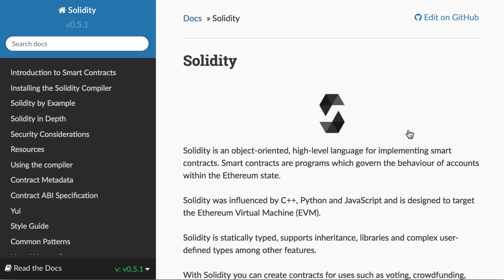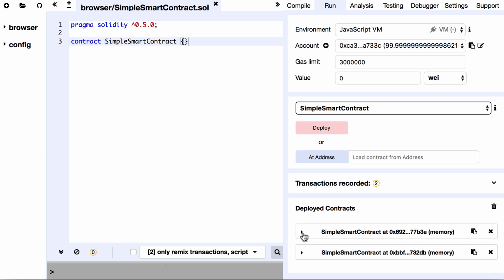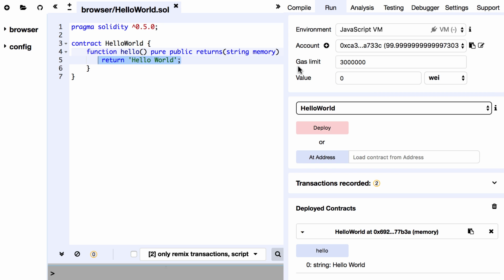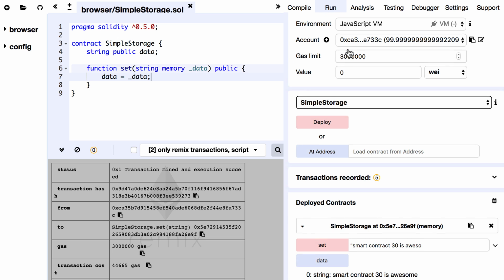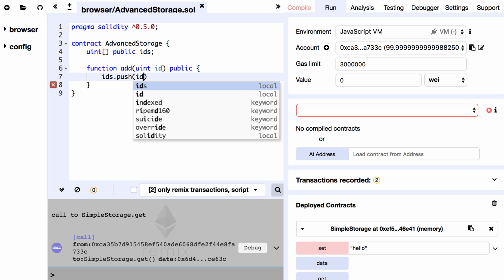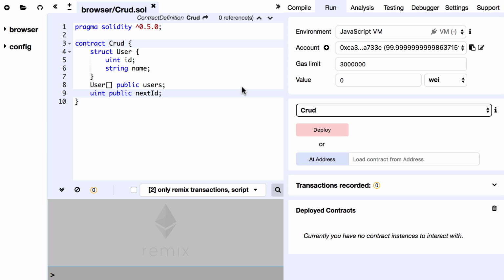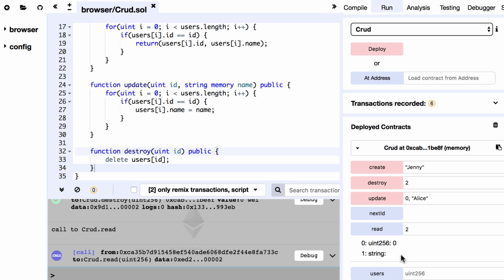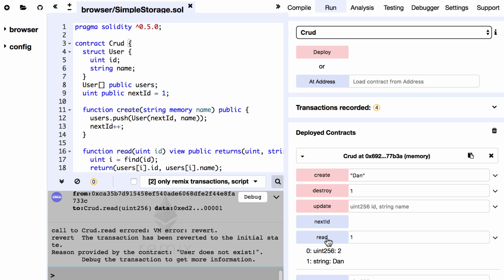Solidity / Ethereum Smart Contract BEGINNER Tutorial - Create 5 Smart Contracts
Learn to develop Solidity smart contracts by building 5 smart contracts, of increasing difficulty. Uses Remix, the online IDE for Solidity. Works on Windows, Linux and Mac, no need to install anything.

It will cover the basic Solidity features & syntax: declare variables, functions, visibility specifiers. After you watch this series you will feel comfortable coding beginner to intermediate smart contract in Solidity.